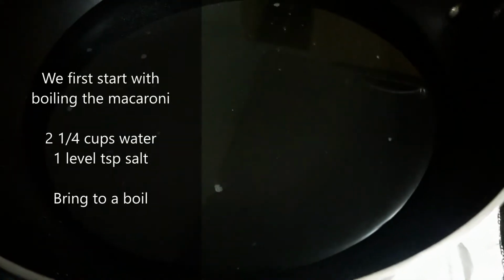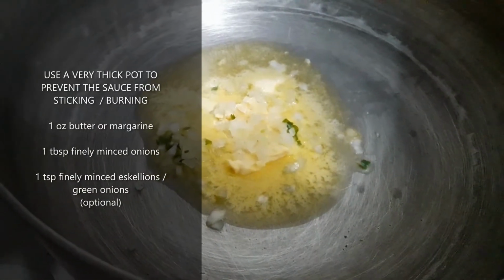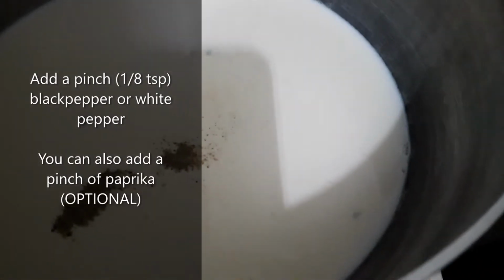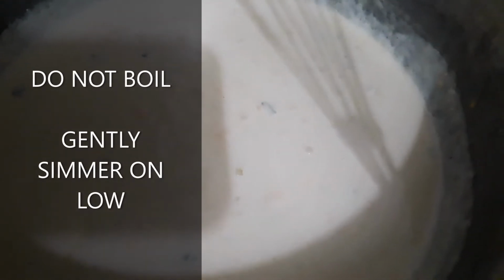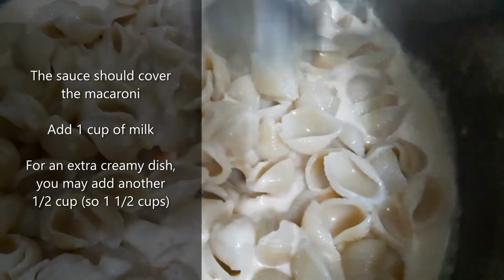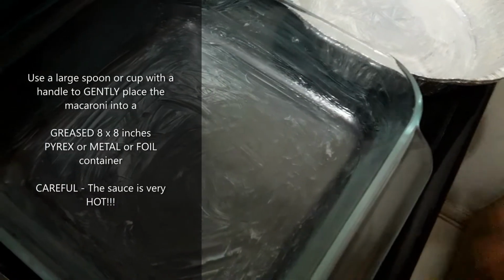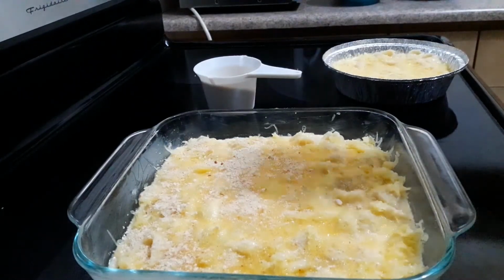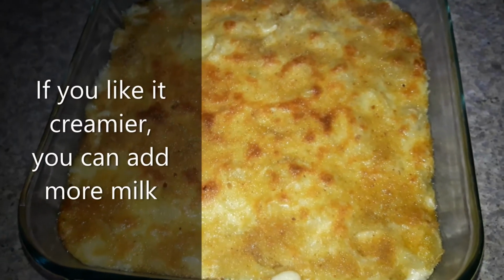Ep #16 How to Make Creamy Macaroni & Cheese Step by Step from Scratch / Mac & Cheese / Macaroni Pie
JAMAICAN STYLE AUTHENTIC RECIPES
Jamaican Christmas Rum Fruit Cake Blackcake
Curried Goat Jamaican Indian Style
How to Make Delicious Tin / Canned Mackerel

VEGAN & VEGETABLE MEALS / RECIPES
Dahl / Dhal/ Daal / Dal (Curried Split Peas)
Full Vegan Meal with Bean Stew

Sit back and enjoy my videos on cooking and baking including healthy meals and traditional favorites including dishes from my country Jamaica. I will also be sharing business tips, healthy lifestyle tips and my other fun activities! Cooking gives me so much joy!

This is an easy step by step recipe for making my most requested dish, Creamy Macaroni & Cheese ( Mac & Cheese)

Macaroni and cheese is believed to have originated in Italy but it is now a worldwide culinary favorite pasta dish including Jamaica. I have found other countries in the Caribbean such as Barbados and Trinidad and Tobago referring to it as macaroni pie.

This is my most requested dish at family dinners when we do potlucks or whenever I introduce it to coworkers. I am so happy that now whenever I am asked for the recipe I can send them directly to my YouTube Channel.

This is a high fat content recipe with all the cheese, whole milk and butter used but you can make it your own by using 1% Milk or Nut Milk.

I have made this recipe somewhat Jamaican by using our Tastee cheese along with the white cheddar but you can use mozzarella with the white cheddar. It should be eaten in moderation if you are watching your weight so that is the main reason I made this smaller 8" x 8" recipe but you can increase the ingredients.

Macaroni and cheese is a must have at all holiday celebrations and it is one of our favourite / favorite dishes for Christmas, Thanksgiving or any special occasion. Macaroni and cheese is a very simple recipe but it takes patience to cook in that it is cooked slowly on a low flame before it is baked.

You will find my special breadcrumbs topping very delightful and mouthwatering and it is one of the parts which makes me want seconds. You will love the made from scratch rich creamy sauce using a roux of butter and flour. This is the best macaroni and cheese recipe you will find and I make it even more special by using macaroni shells instead of macaroni elbows. This dish is for the oldest down to the youngest and it will have you licking your fingers.

Cooking is all about being creative and adding your own style to recipes. Let me know if you tried any of the dishes. Enjoy!!!

There are many more videos to come on cooking, baking, crafts, self care, haircare, business management, natural living and a healthy lifestyle. Please feel free to go on over to my Instagram pages for more videos and posts.

Ackee & Saltfish The National Dish of Jamaica

BEEF LASAGNA Jamaican Style (Cheesy and Meaty)

How to Make Sorrel Ginger Drink